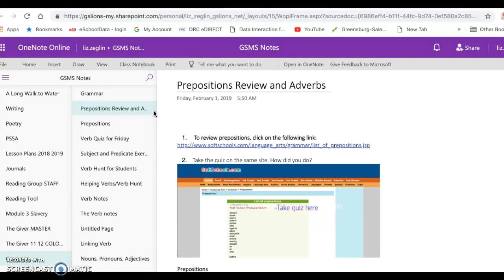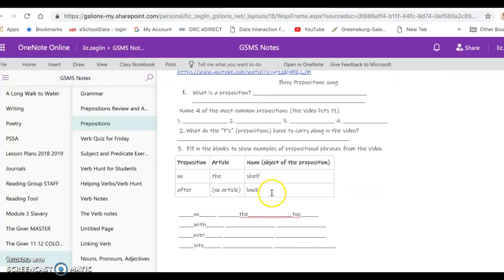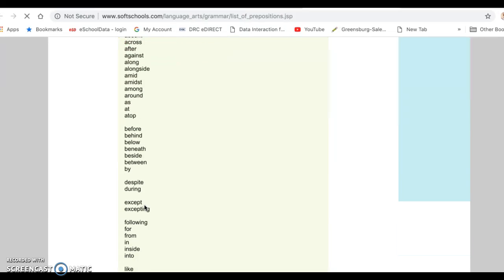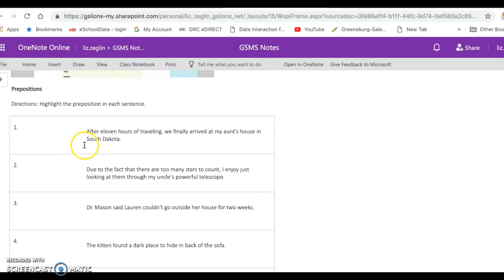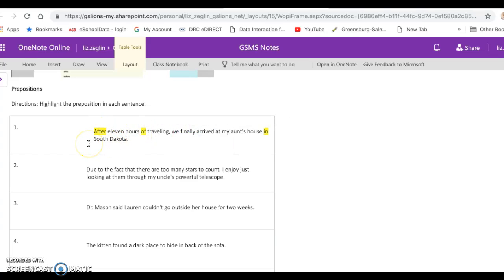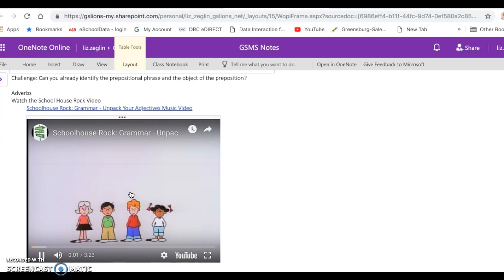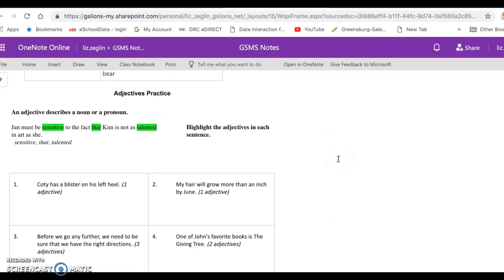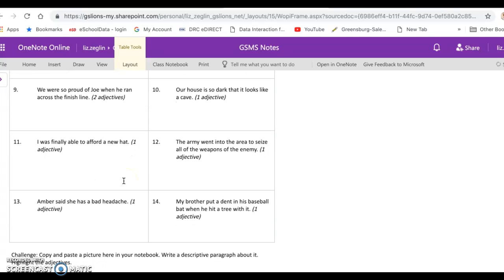Prepositions Review and Adjectives